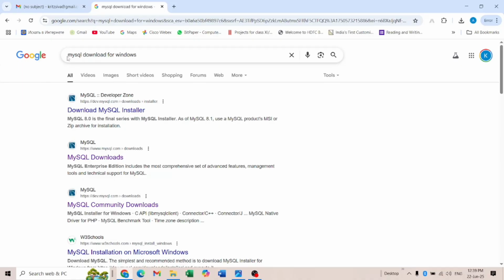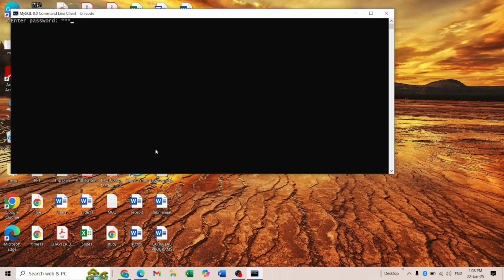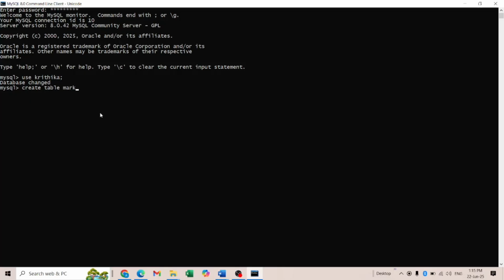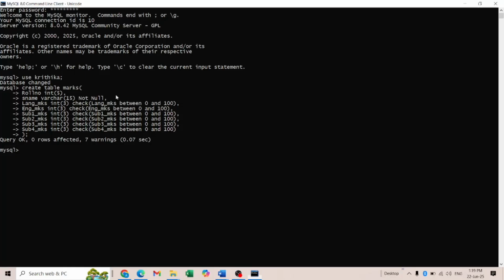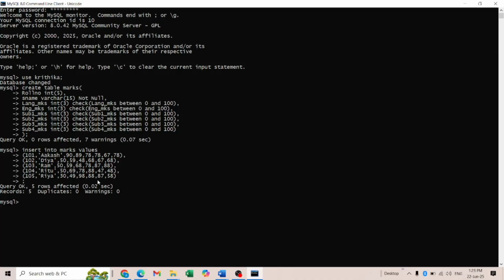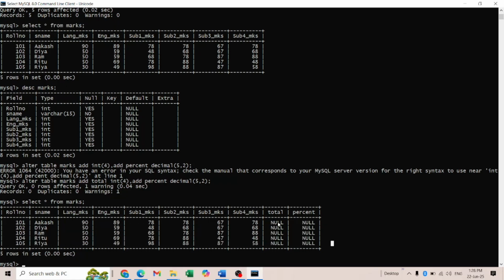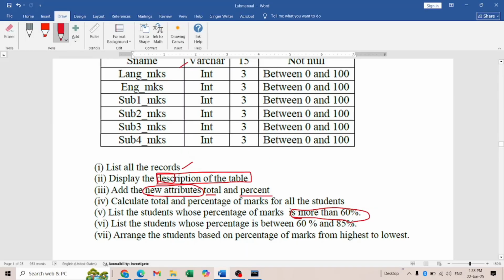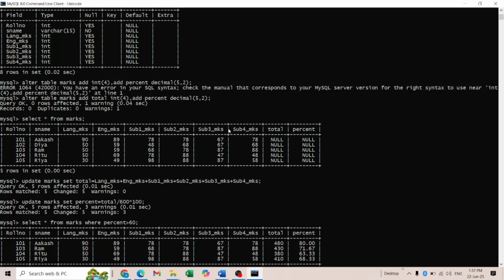2puc computerscience MySQL Beginner Tutorial | Setup + SQL Lab Programs Explained Simply.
2nd​ puc computer science new syllabus
2nd puc computer science new syllabus blueprint
2ndpuc​ new syllabus-2025-26

Welcome to this beginner-friendly MySQL tutorial!

In this video, you will learn:
✅ How to install MySQL step by step (Windows)
✅ MySQL Workbench and Server Setup
✅ First MySQL Lab Program explained clearly
✅ Basic SQL queries and output demo

📘 Perfect for:

 2nd PUC Computer Science

CBSE Class12

Beginners in SQL and Databases